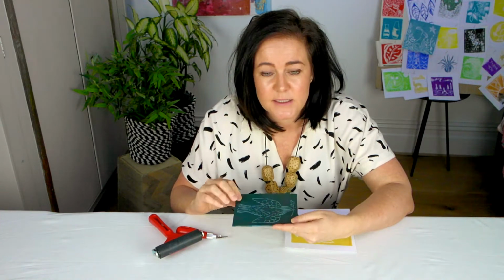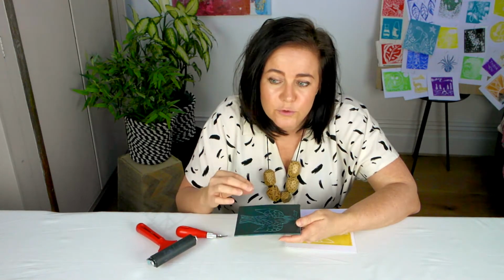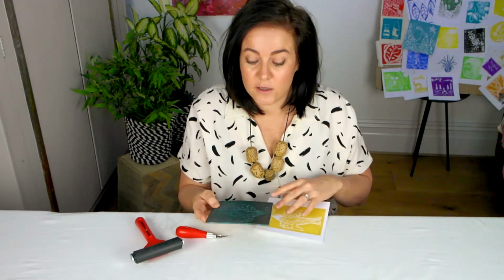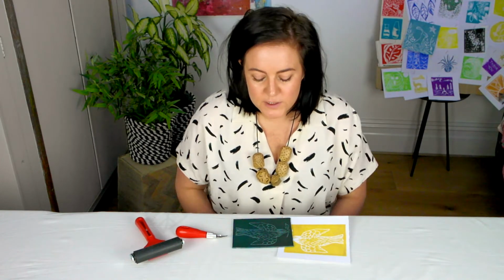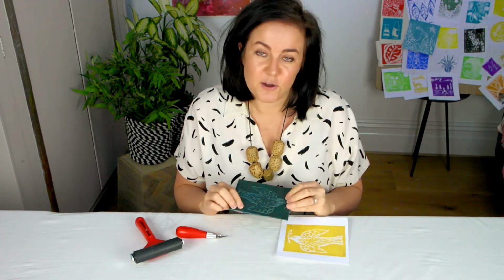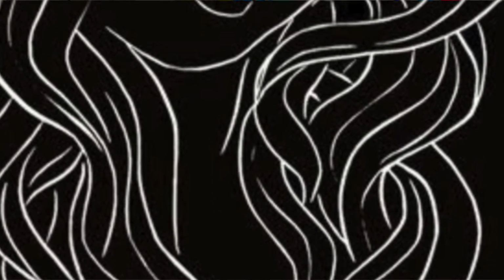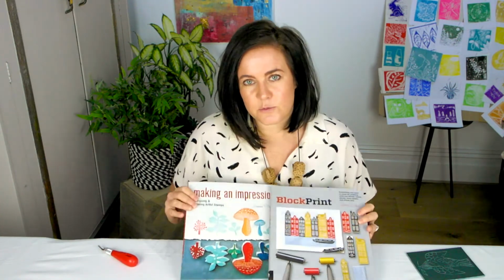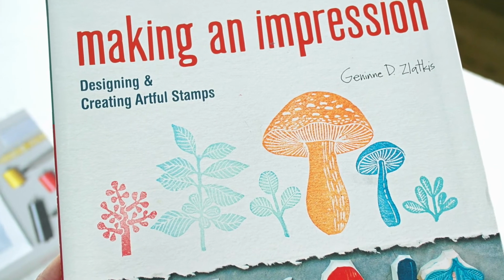Lino Print Part 1B - Lino Print Explained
Catherine talks more about lino print principle, print terms, relief printmaking in context & reading references for further resources.